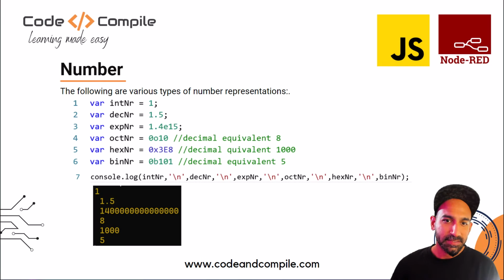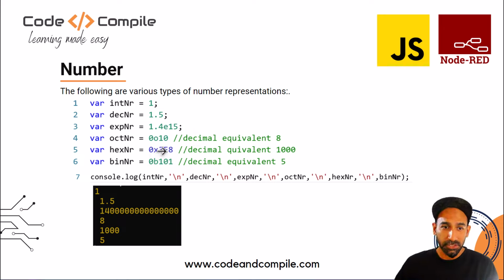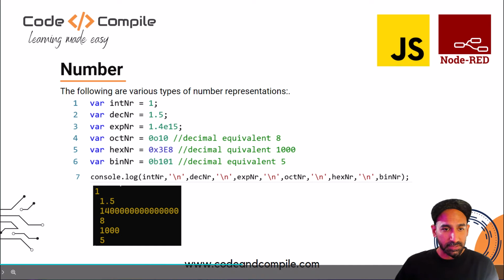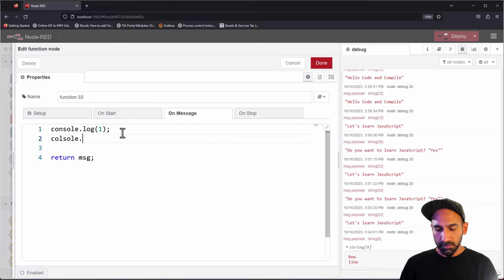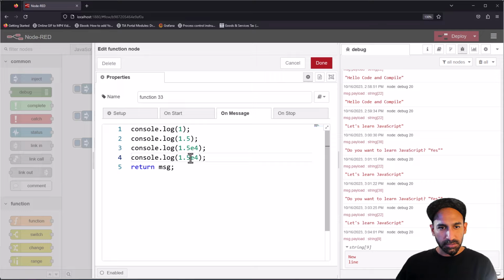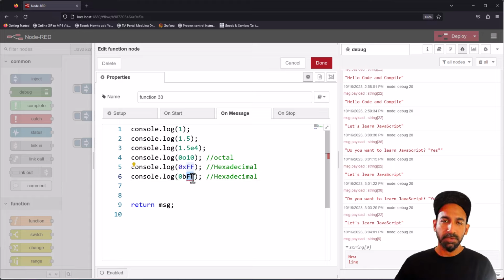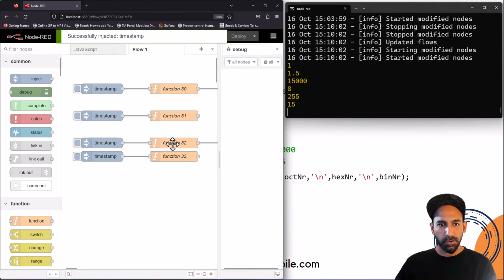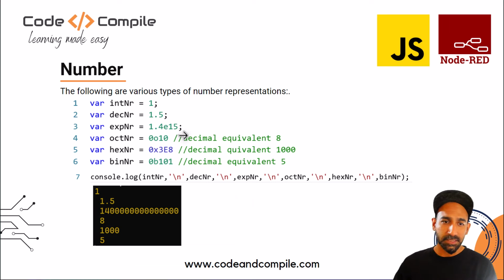Lesson 5- Numbers representation: JavaScript essentials for Node-RED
Numbers representation: JavaScript essentials for Node-RED
In this video, you will learn about Numbers representation in Node-RED using JavaScript as a base programming language.

Cheers,
Rajvir Singh